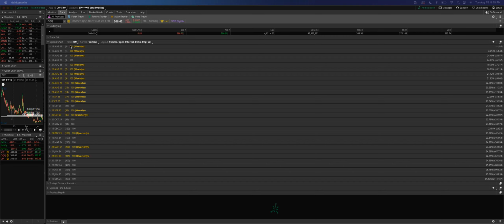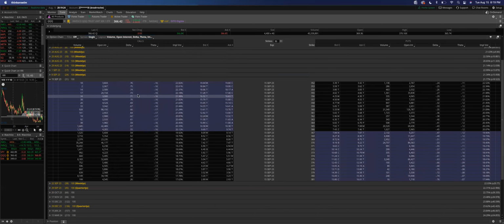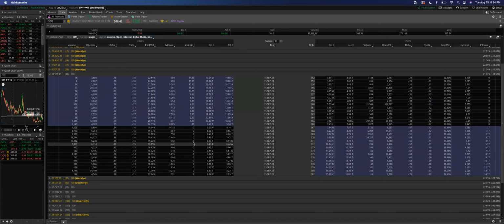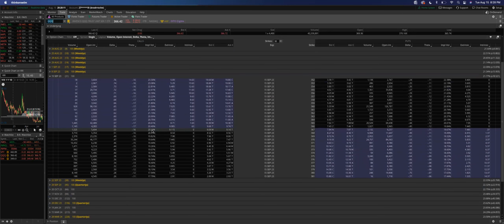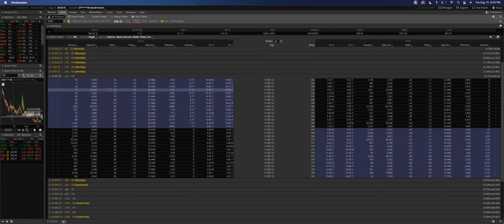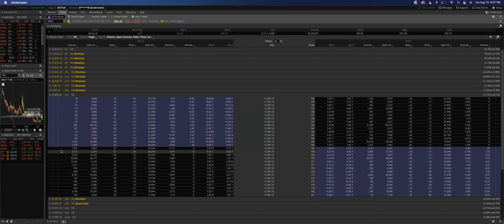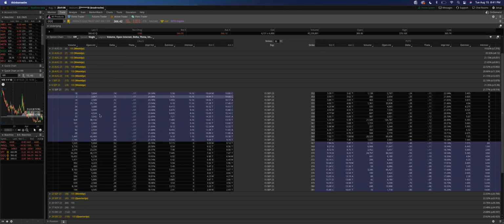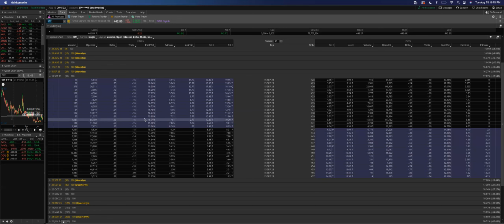Back to the Basics: Picking Options Contracts